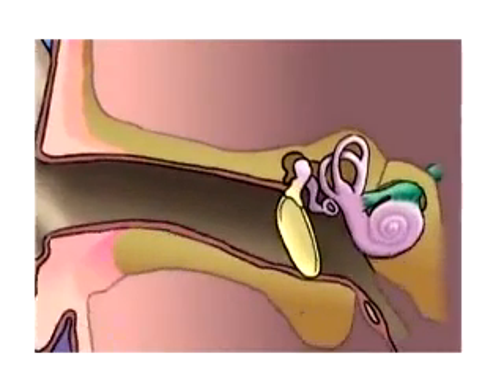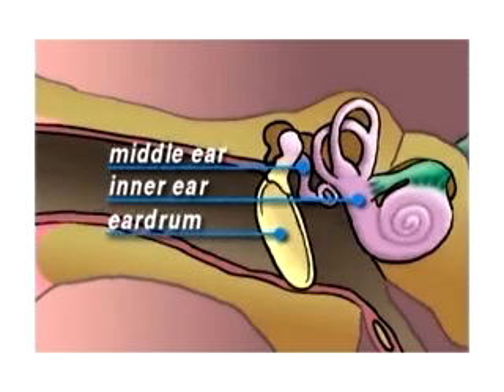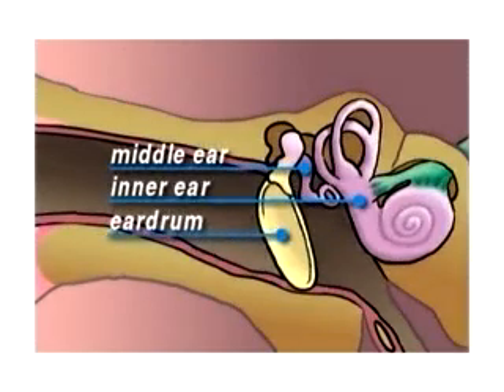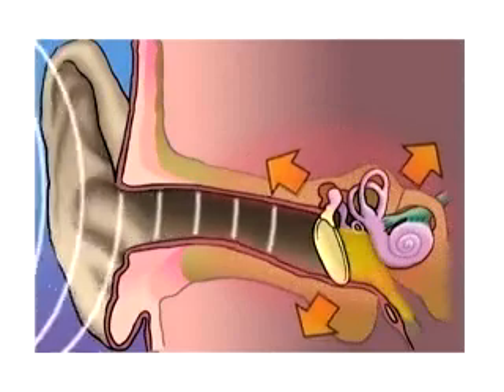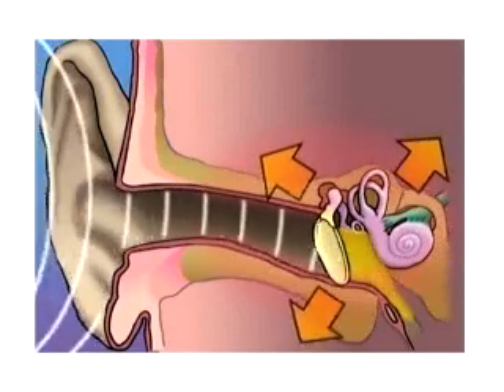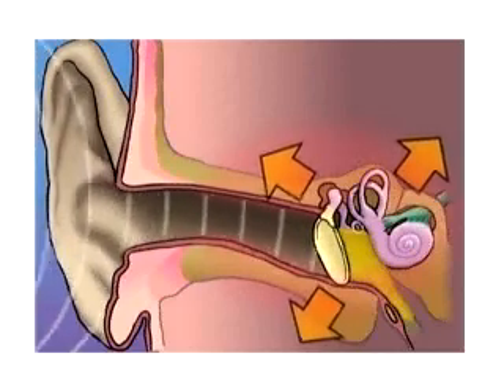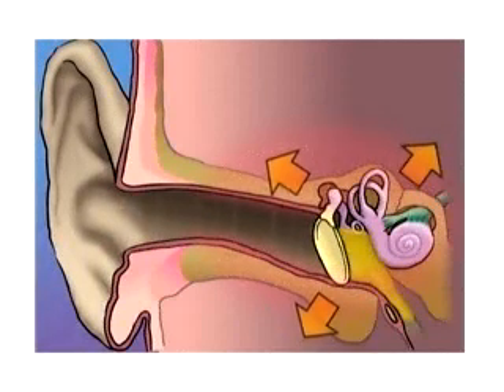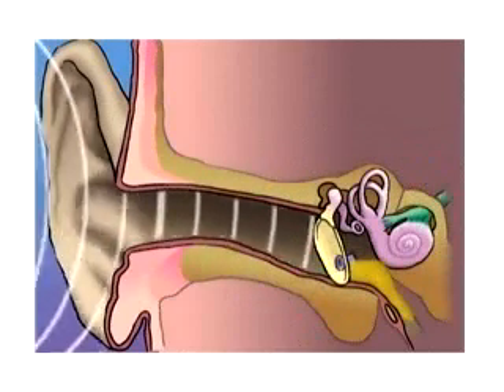Malpractice Medical Myringotomy Insertion of Tube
Medical Malpractice and Patient Education Company
The human ear is made up of two chambers. The inner ear and the middle ear. The middle ear is sealed off from the outside environment by the tympanic membrane - or eardrum. In a healthy ear, this membrane acts to protect the delicate interior of the ear from contamination.
  Medical Malpractice
Occasionally, however, allergy, infection, or other irritation can cause a buildup of pus, blood and other fluids within the middle ear. In these cases, the seal created by the eardrum acts to prevent proper drainage and can actually pose a health risk.

Symptoms can include pain - caused by the buildup of pressure - and even hearing loss. If left untreated the buildup of fluid can damage the delicate structures located behind the eardrum - leading to temporary or even permanent hearing loss.
  Medical Malpractice
A myringotomy is a simple procedure in which a small tube is inserted into the eardrum in order to allow fluids to drain out of the middle, reducing pressure and allowing any infection to be treated with antibiotics.